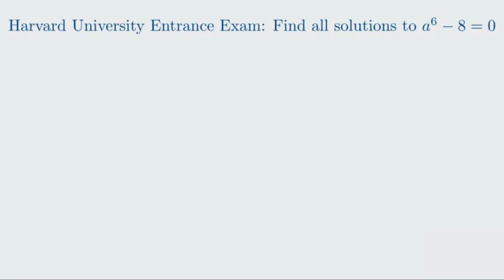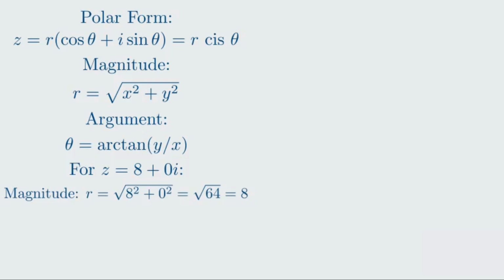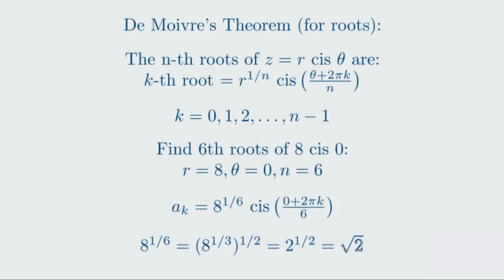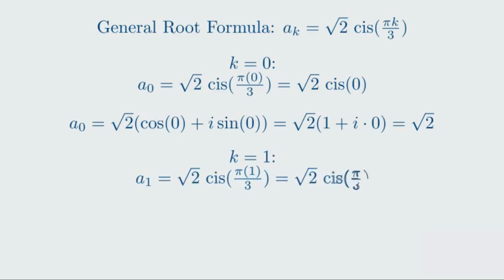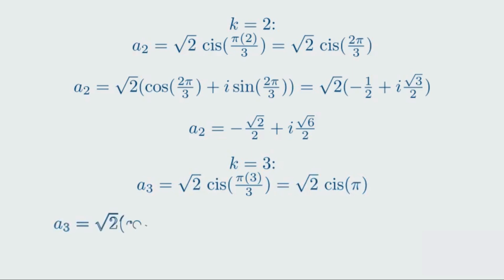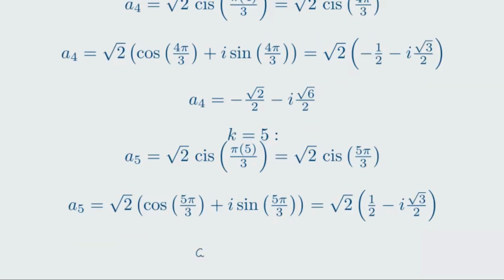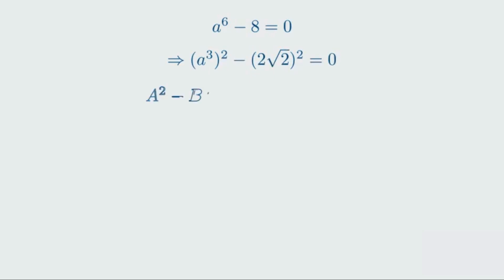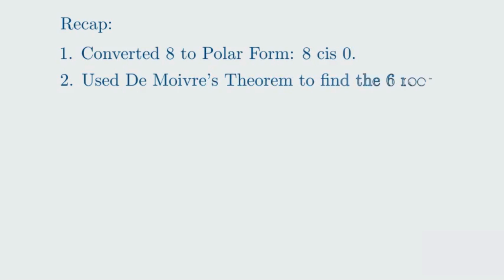Can YOU Solve This Harvard Entrance Exam Question?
Take the ultimate challenge and test your problem-solving skills with this extremely difficult question from Harvard. This video presents a mind-bending puzzle that will put your cognitive abilities to the test. Can you solve it? Watch to find out and learn how to approach complex problems like a Harvard student. Get ready to think outside the box and push your brain to its limits. The solution is revealed at the end, but try to come up with your own answer before checking. This super hard Harvard question is not for the faint of heart, so proceed with caution. Will you be able to solve it? There's only one way to find out.

This video breaks down a Harvard University entrance exam–style question that challenges even the best students.

🎓 In this lesson, you’ll learn:

How Harvard-style questions test logic, clarity, and speed

The smart thinking approach top students use

Common mistakes that cause students to fail

How to approach elite university entrance exams with confidence

This video is perfect for:
✅ Students aiming for Harvard or Ivy League universities
✅ Entrance exam & competitive exam preparation
✅ High-achieving math and logic learners
✅ Anyone curious about elite exam questions

💡 Watch till the end to see how top students think differently.